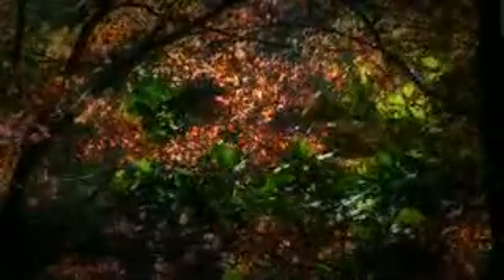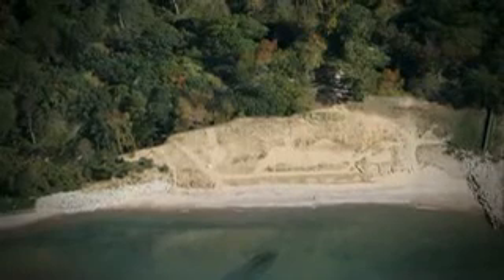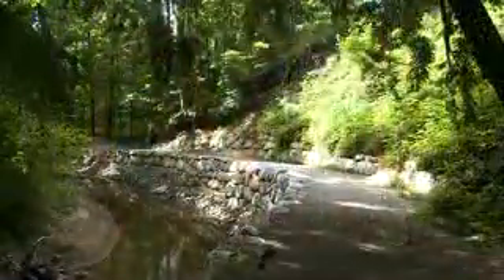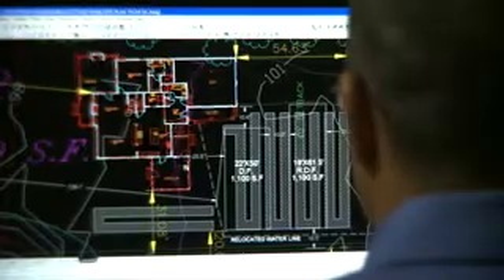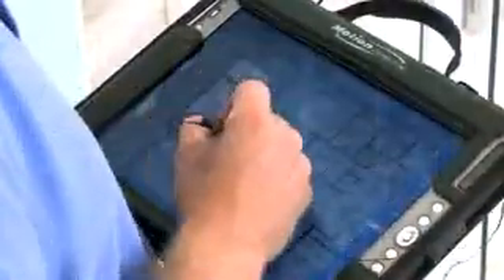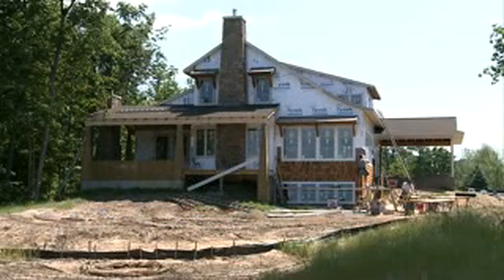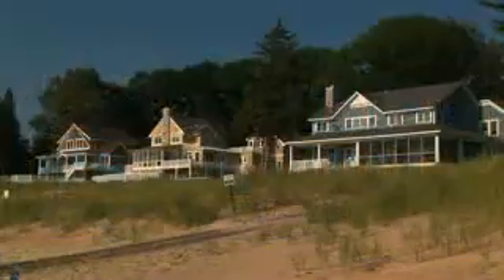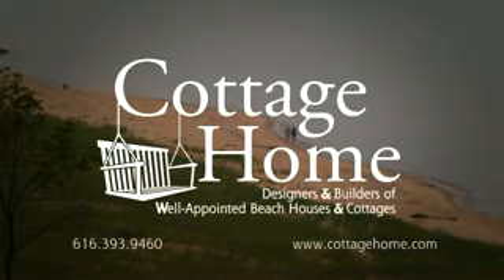Living in Harmony with the Lakeshore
Cottage Home, builders of well-appointed beach houses and cottages on the shores of Lake Michigan, value sustainable designs, the natural beauty of the West Michigan shoreline, the Leadership in Energy and Environmental Design (LEED) Green Building Rating System, and other efforts to reduce greenhouse gas emissions.